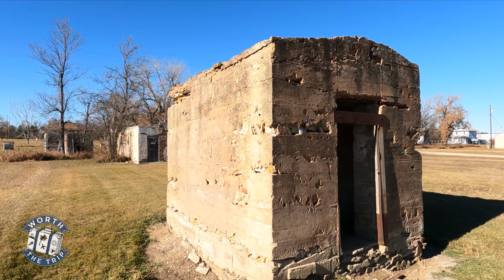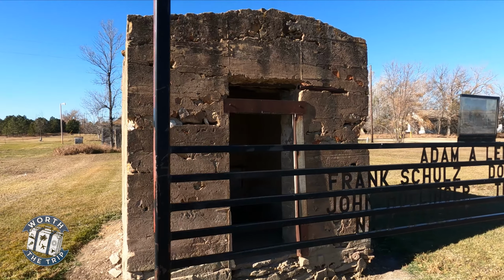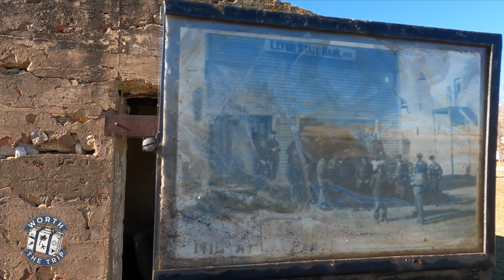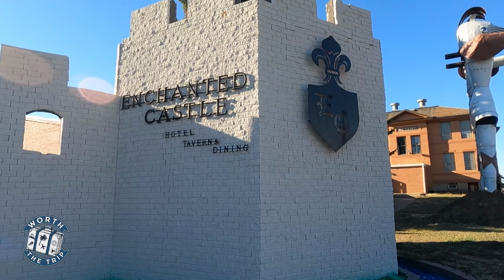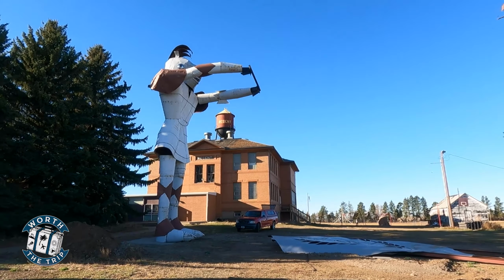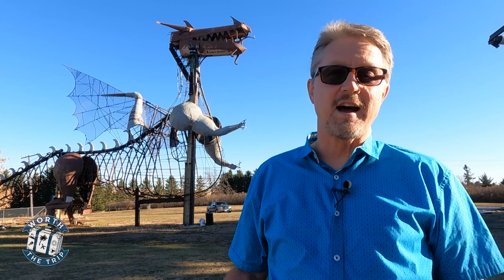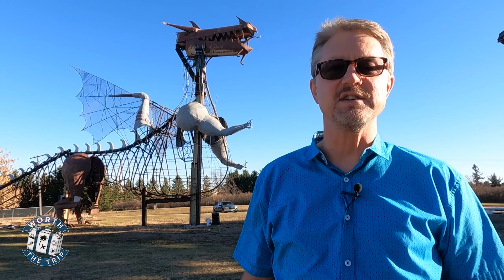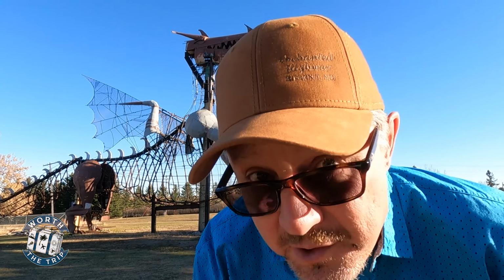Enchanted Highway of North Dakota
Come and take a trip with us down the Enchanted Highway of North Dakota.